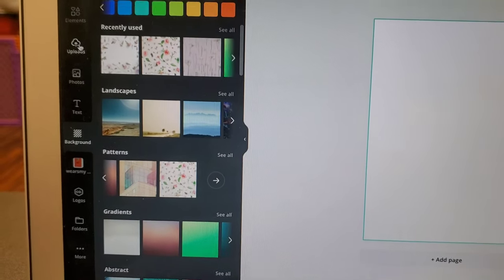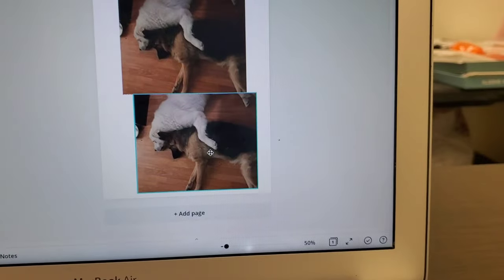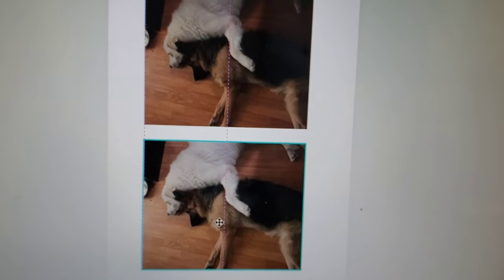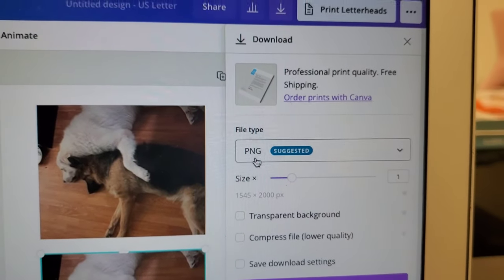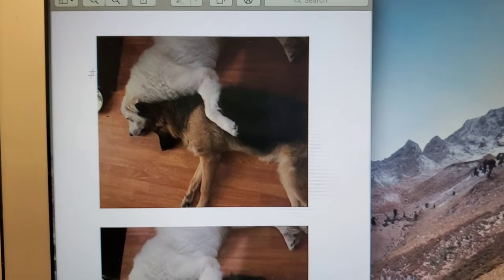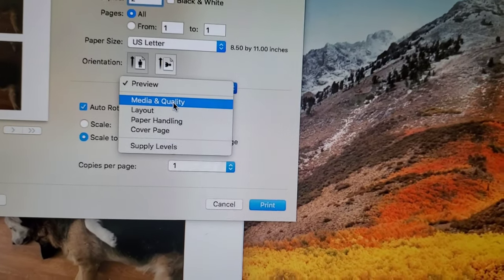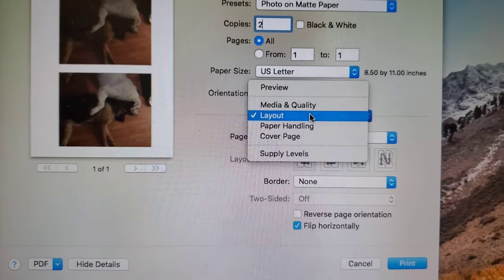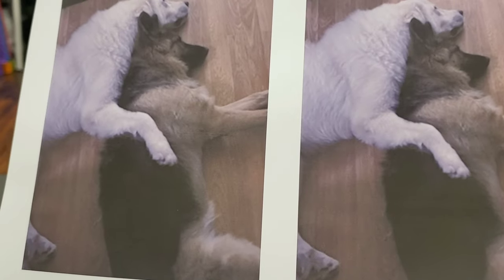How to make a design for sublimation socks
A sub paper

sublimation ink

ecotank 2720

computer

The name of the design studio is Canva

How to make your design before you heat press